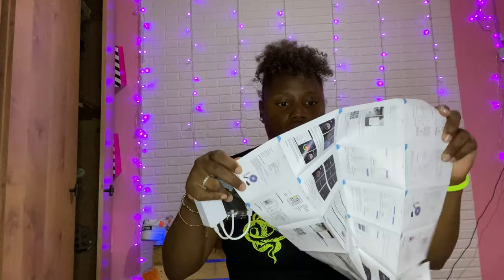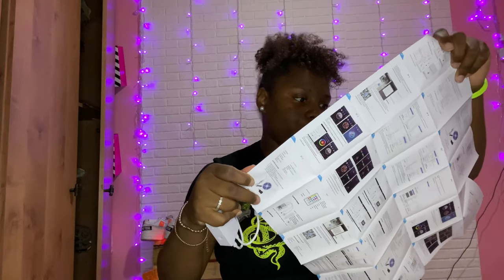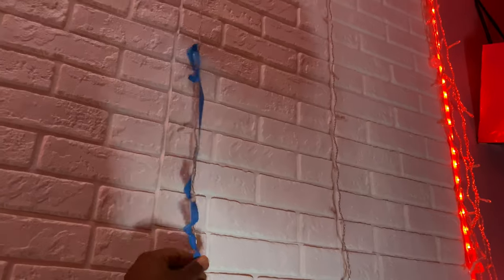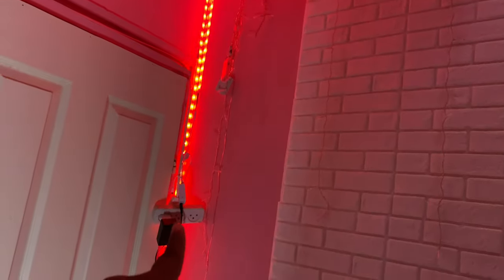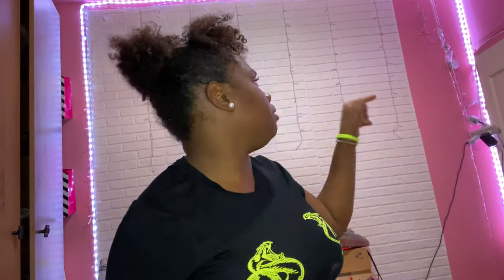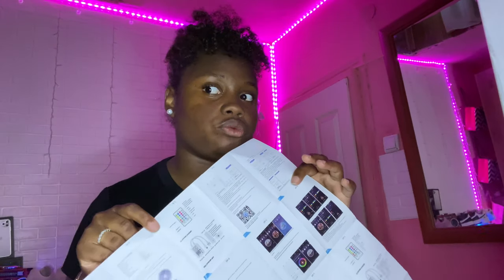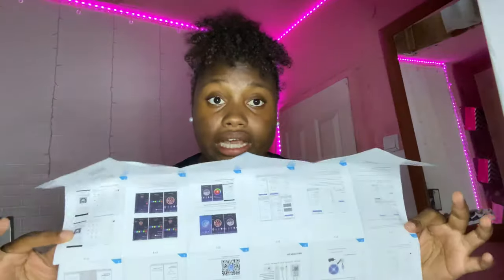PUTING UP MY LED LIGHTS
Hey y’all so my LED light strips finally came in the mail
Btw I was struggling trying to figure everything out